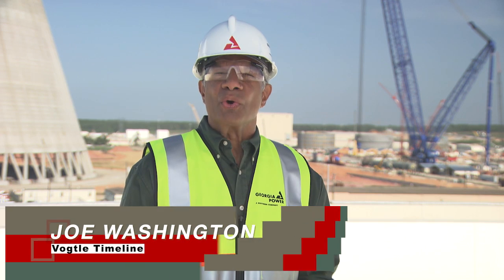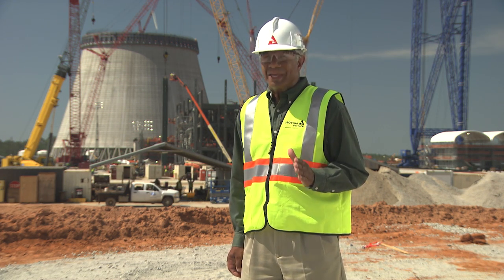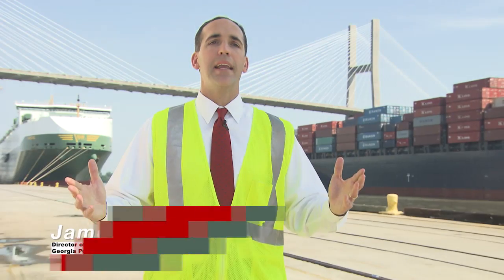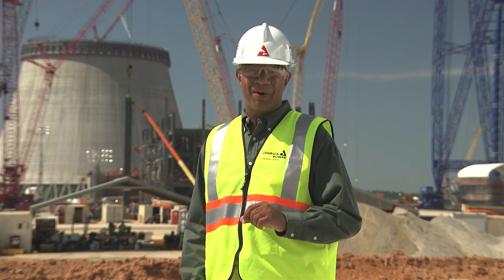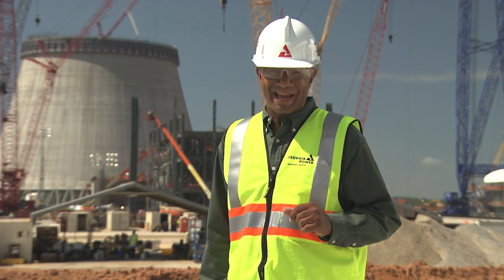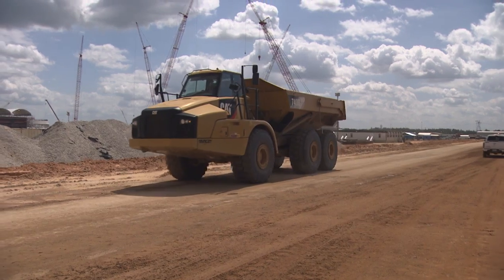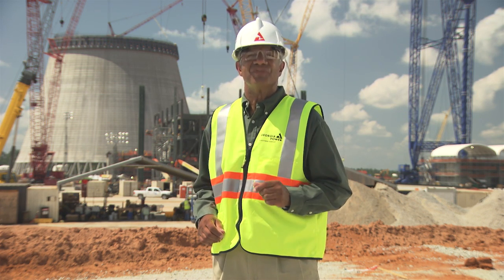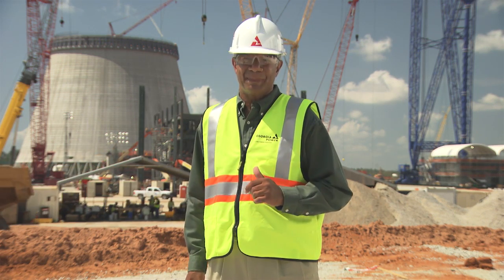Vogtle 2nd Quarter 2014 Construction Update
The second quarter 2014 Vogtle Timeline video includes construction progress over the past several months, the Savannah port's involvement with the project, a profile of co-owner Oglethorpe Power and an overview of the Vogtle Construction Monitoring process.

Plant Vogtle units 3 and 4 are among the first nuclear energy units to be built in the U.S. in more than 30 years. When completed in 2017 and 2018, both units will power more than 500,000 homes and business in Georgia.